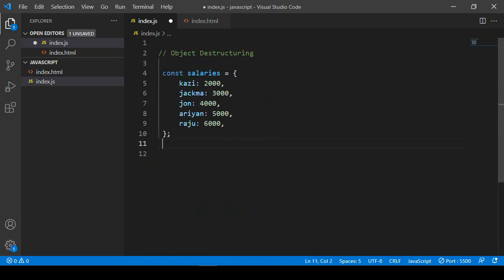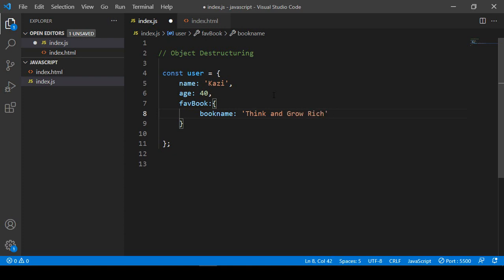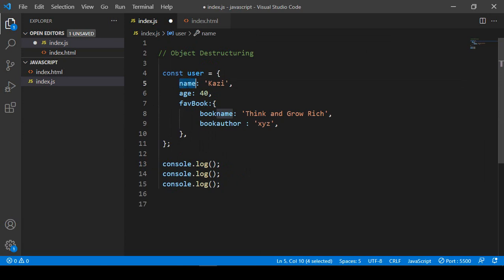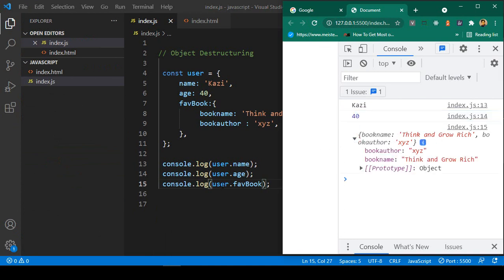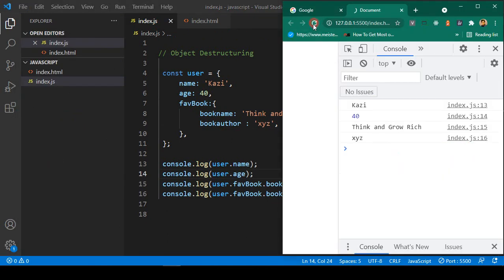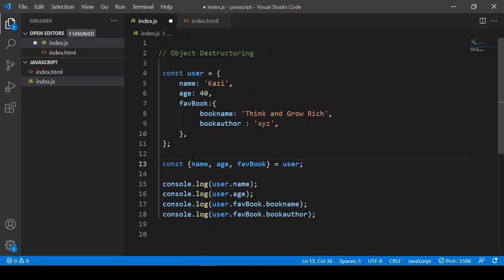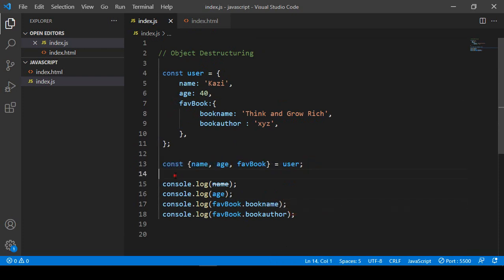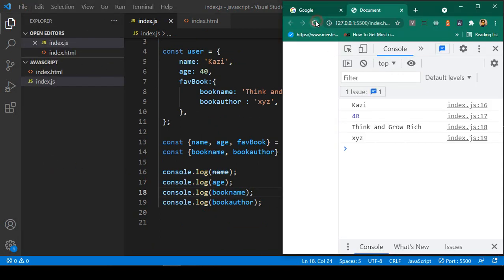JavaScript for Beginners A -Z #45 | Object Destructuring - Objects